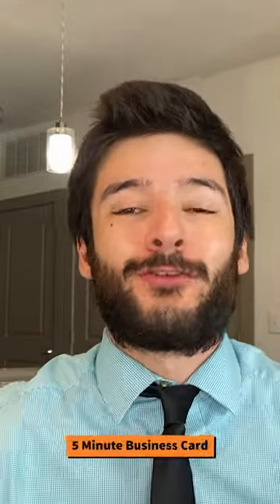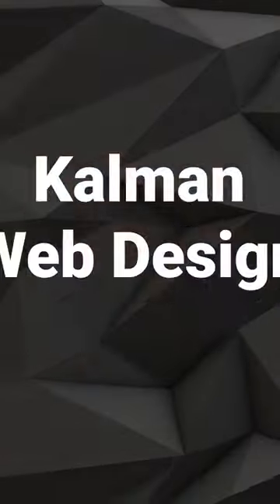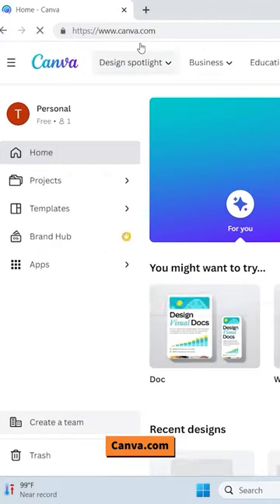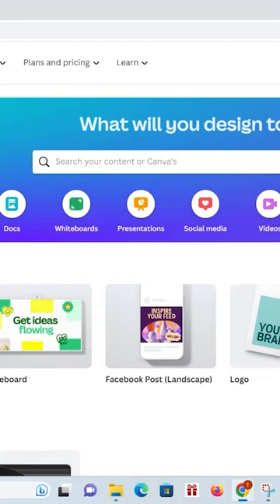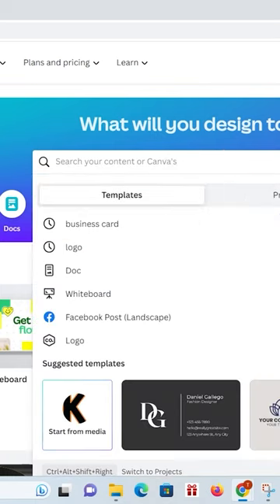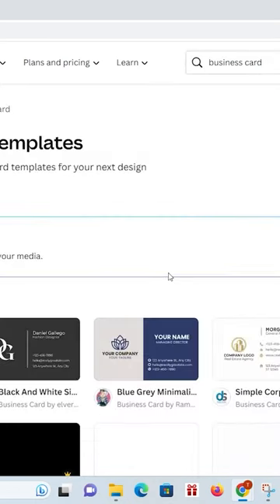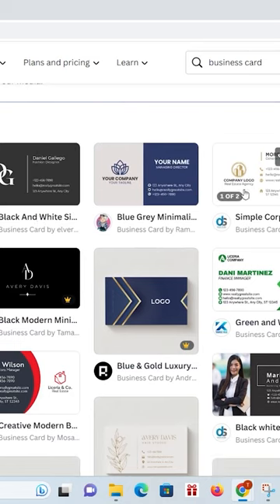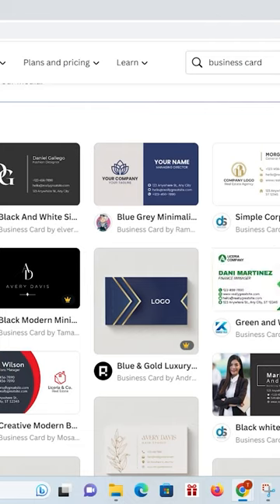Design Amazing Business Cards in Under 5 Minutes! FULL TUTORIAL!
The #1 business card maker for amazing business card.  Learn more about what Kalman Web Design can do for you professionally!